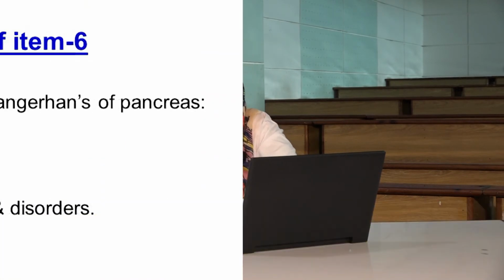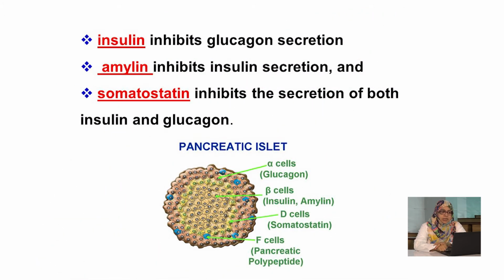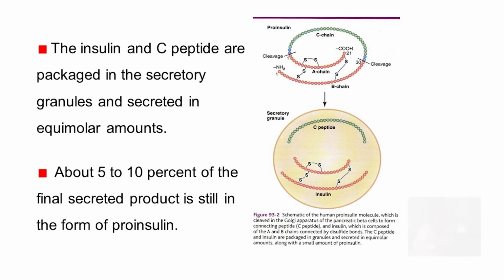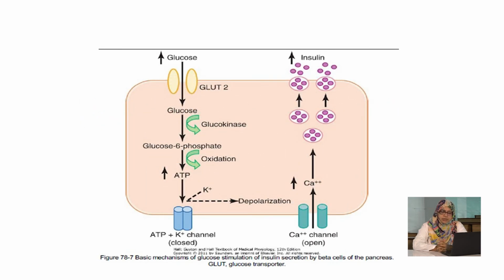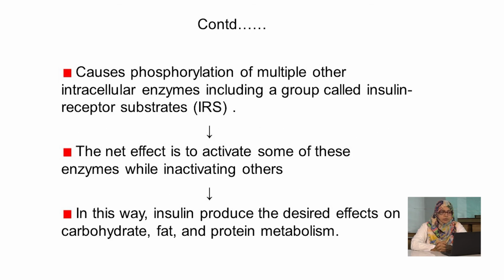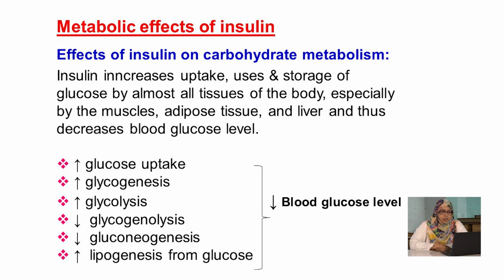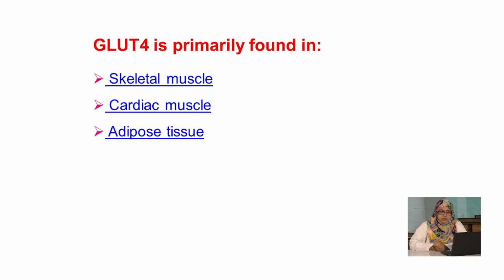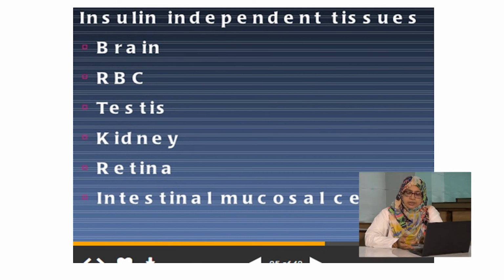Endocrine Pancreas II Associate Prof. Dr. Khadiza Begum II Dept. Physiology II BAMC II Online Class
Endocrine Pancreas II Associate Prof. Dr. Khadiza Begum II Dept. Physiology II BAMC II Online Class II Newszonebd